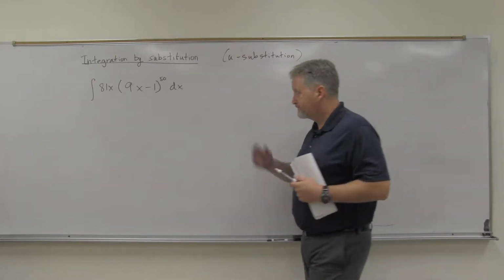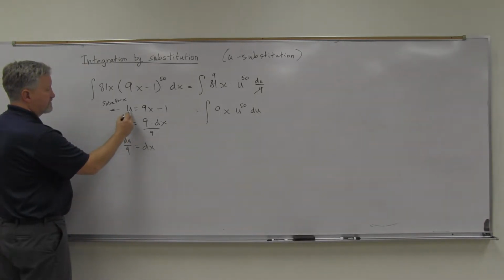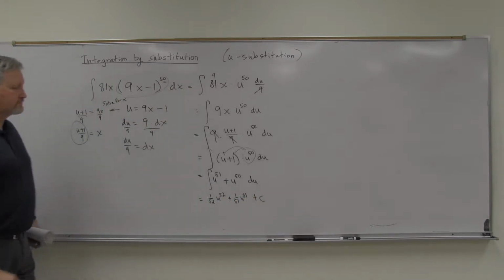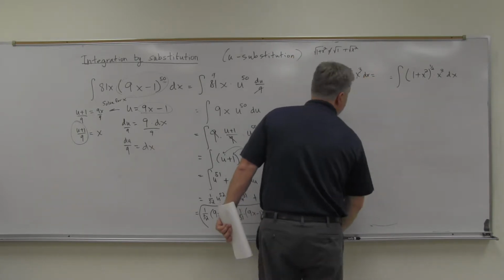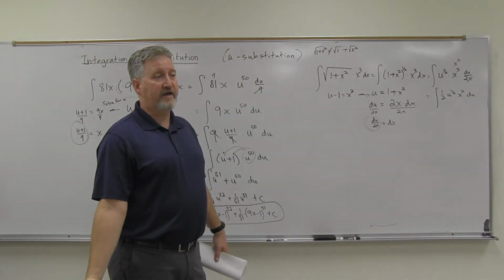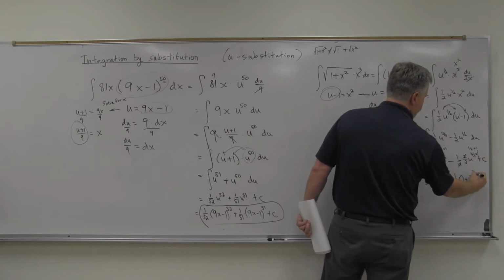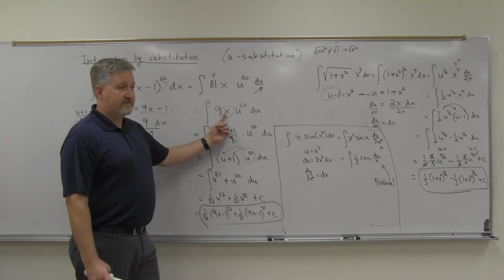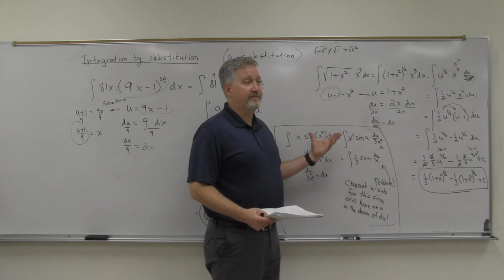MTH 261 Sec 4.5b More Complicated Integrals using u-substitution